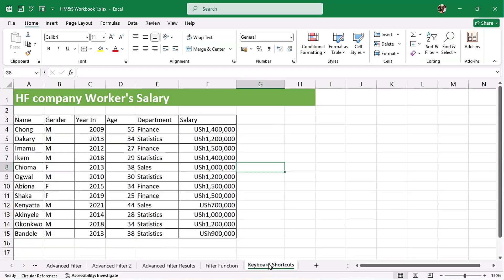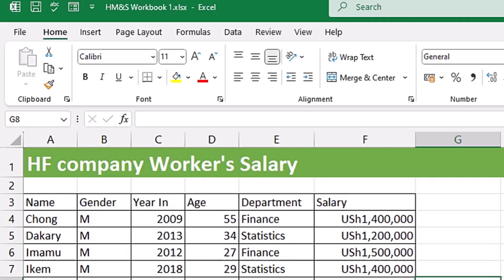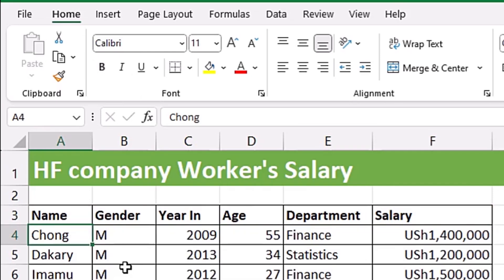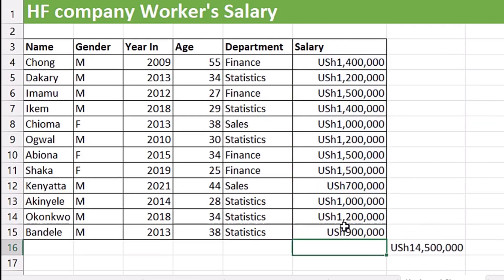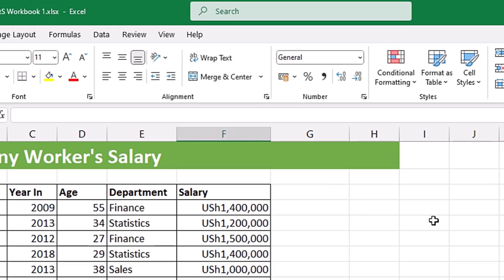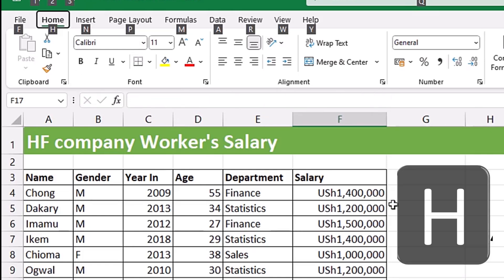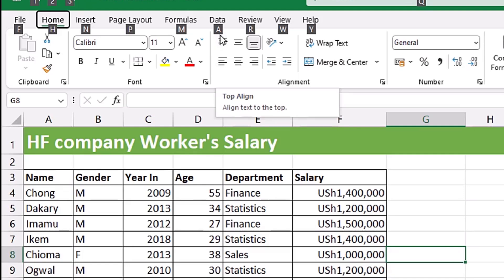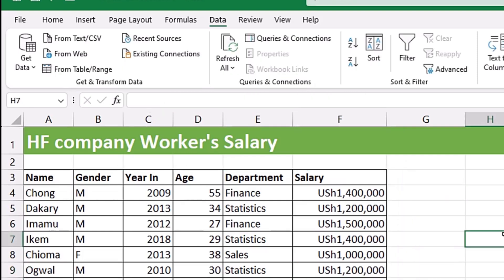Learn Excel Keyboard Shortcuts For Beginners 3 Methods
Excel Keyboard shortcuts can help you to save up to 30% of your working time, this video takes you through methods of learnings Excel Keyboard shortcuts in few minutes, Always stay hungry for knowledge, Keep Learning And Expand your Knowledge
Keyboard Shortcuts for beginners